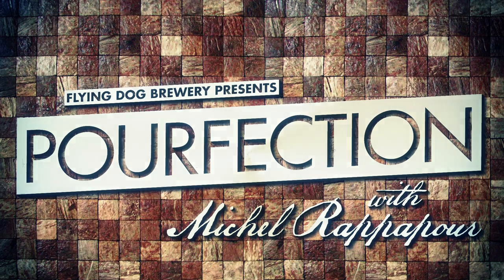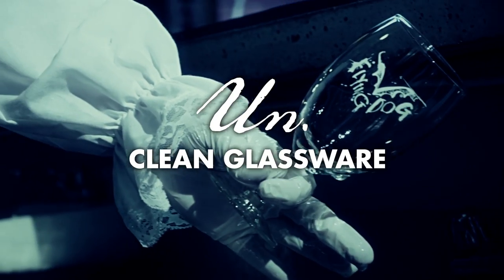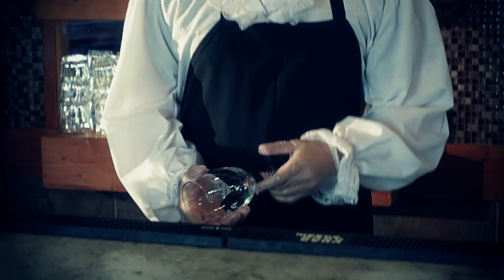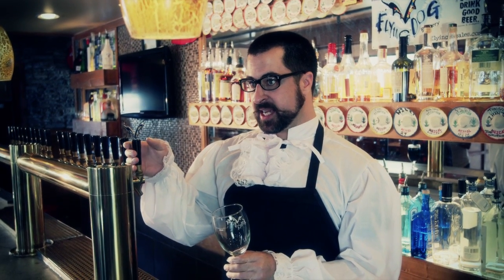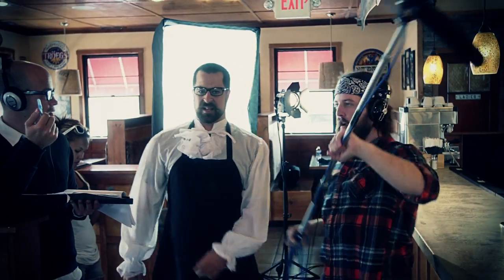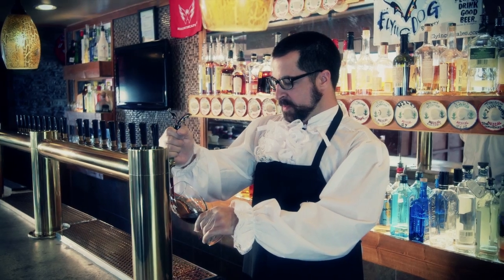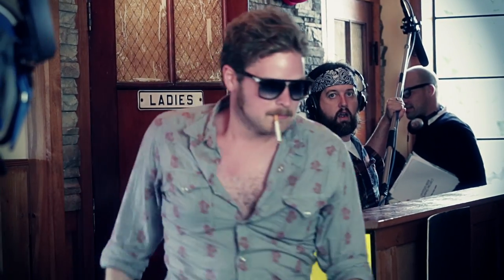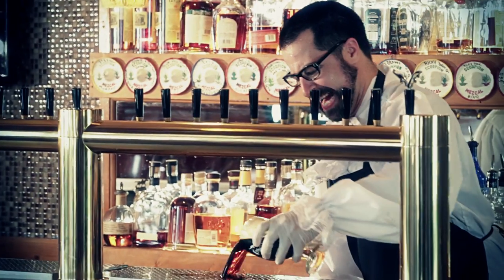Flying Dog Brewery - Pourfection with Michele Rappapour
Michele Rappapour, craft brew sommelier and former life coach, walks us through the five steps to pouring the perfect craft beer.

Starring Mikael Johnson (Michel)
Adam McGinnis, Tim Cooney, Pete Finney, Kauri Martin
Directed by Tim Martin
Camera: Tim Martin and Clark Kline
Special Thanks to Roast House Pub